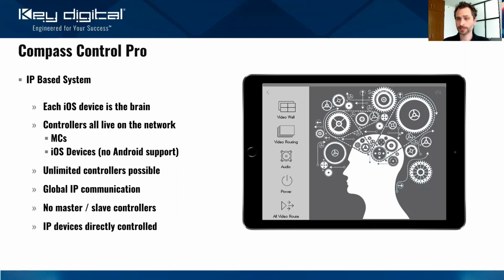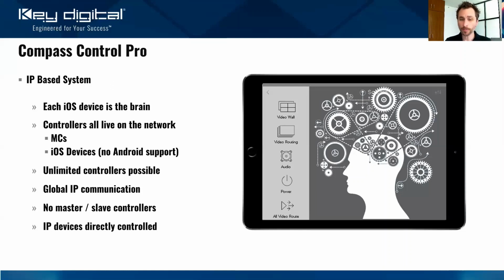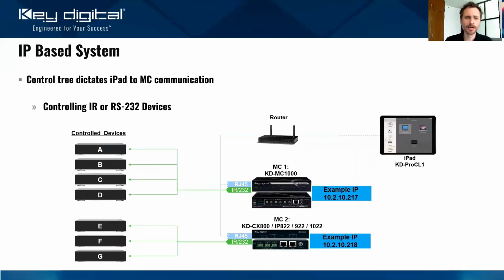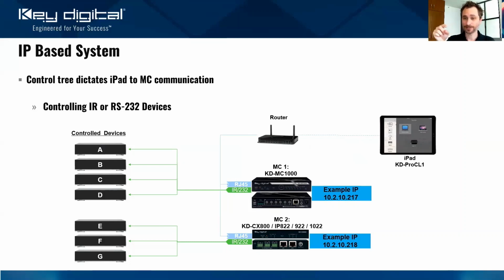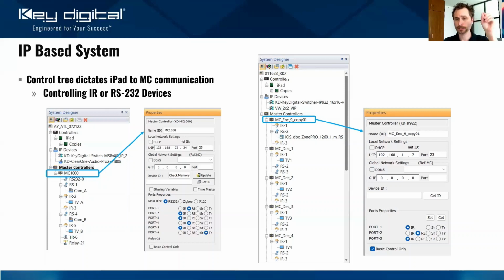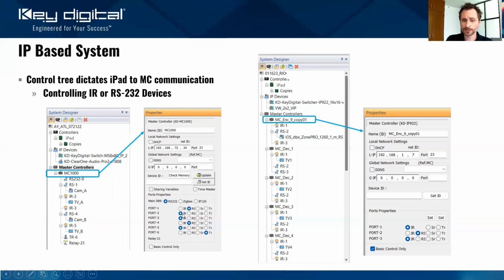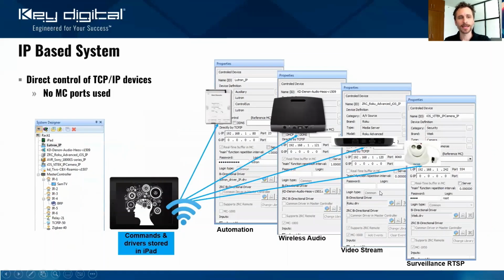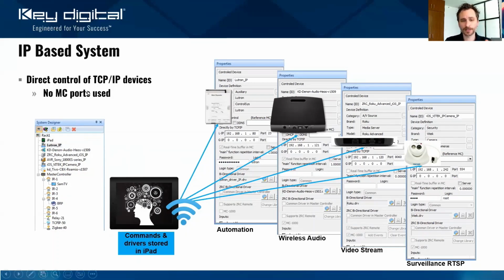Part 3: IP Based System with iOS Brain